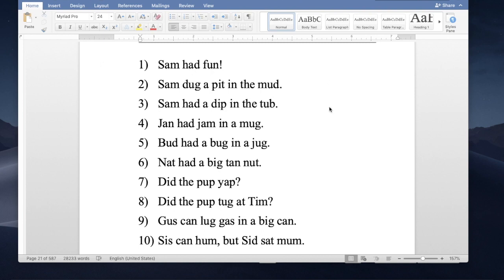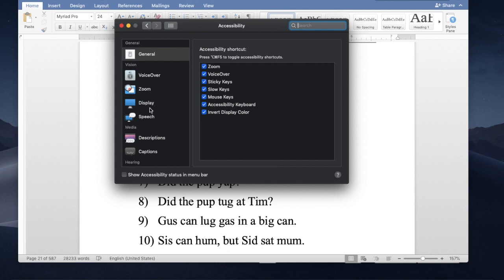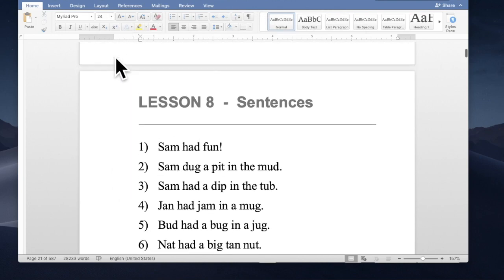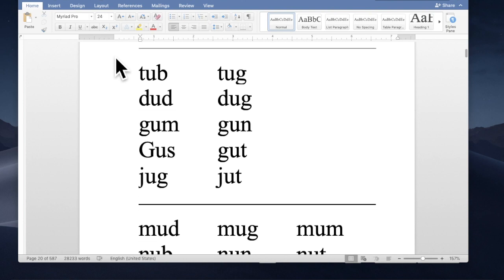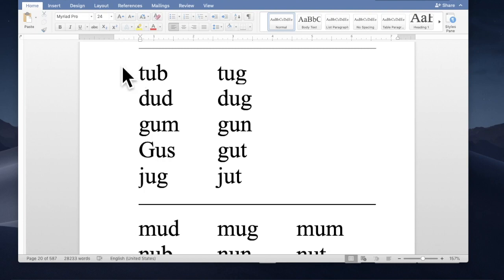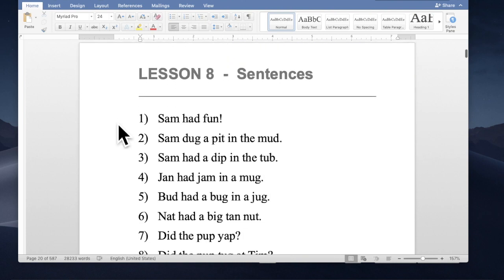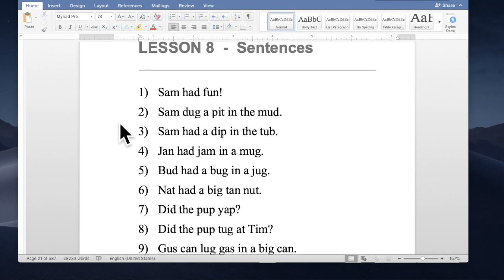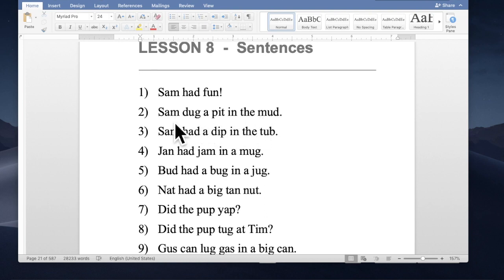On-line technique Backward Decoding & Reverse Sentence Reading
This video is about On-line technique Backward Decoding & Reverse Sentence Reading (see other videos for technique demos)
Ms. Jane's Picks! Everything from decodable books to assistive technology and handwriting practice.